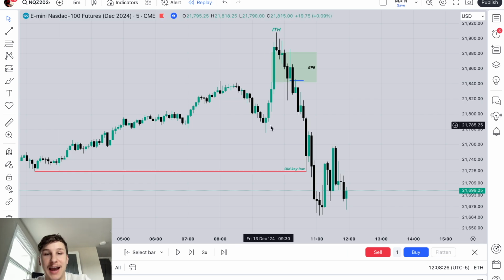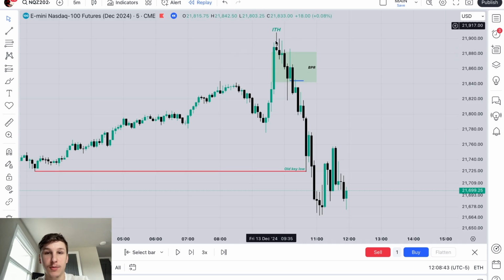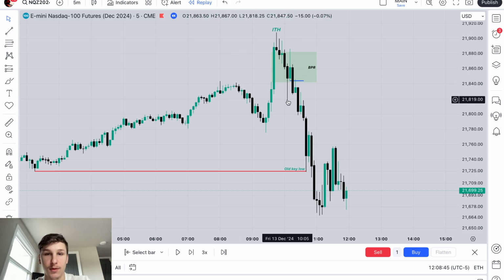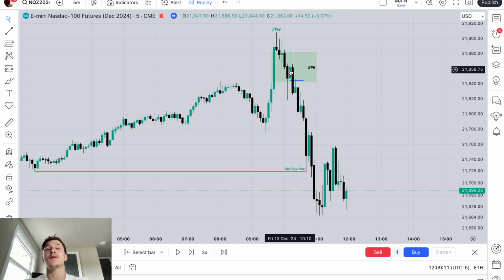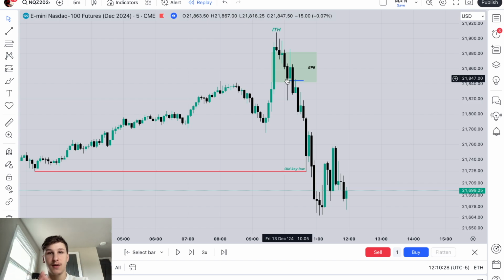Inner Circle Private Mentorship leaked - This IS the market